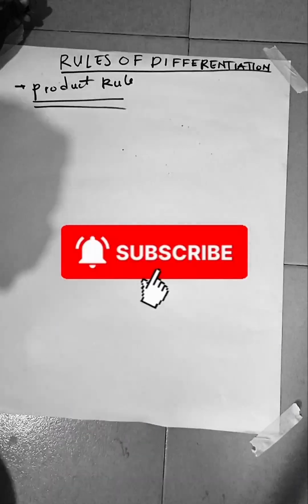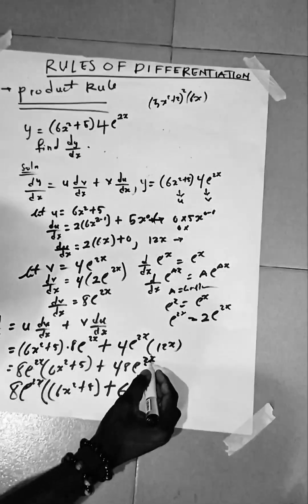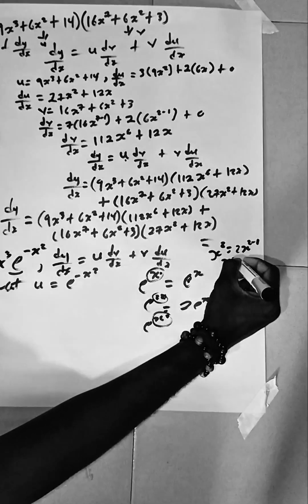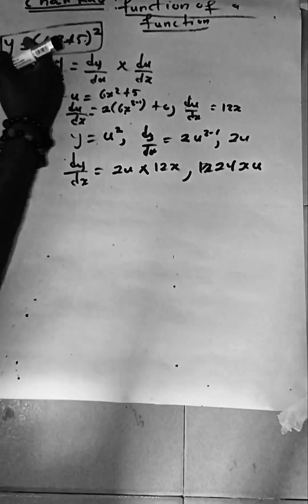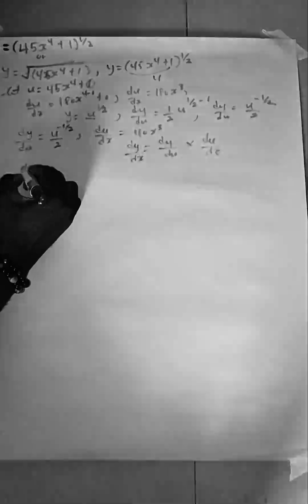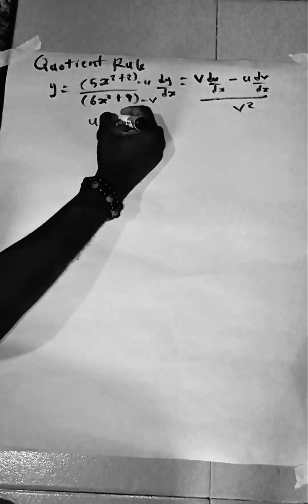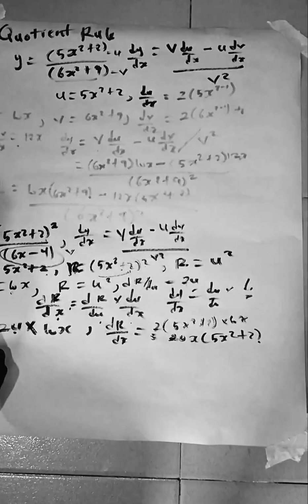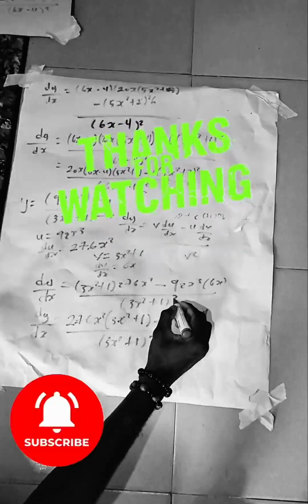CALCULUS 1: INTRODUCTION TO DERIVATIVES FOR ECONOMISTS ii.